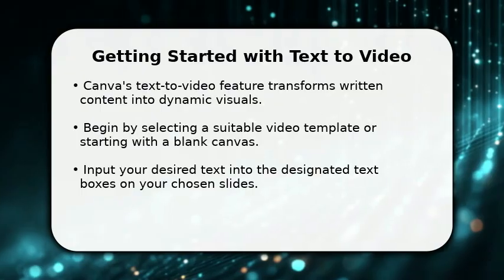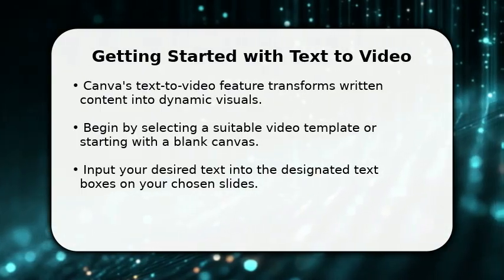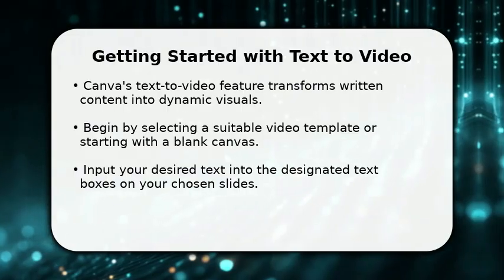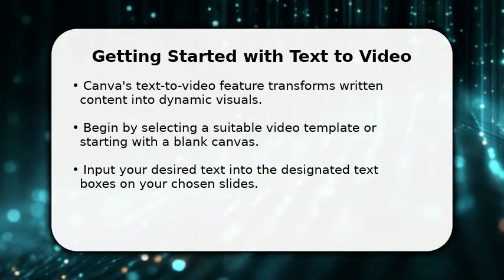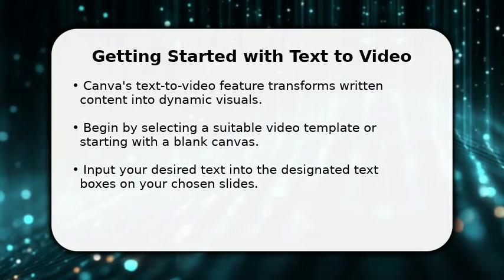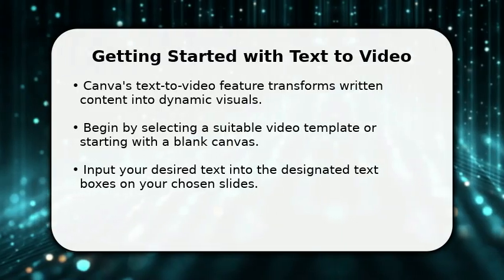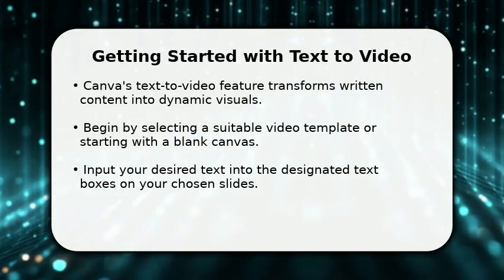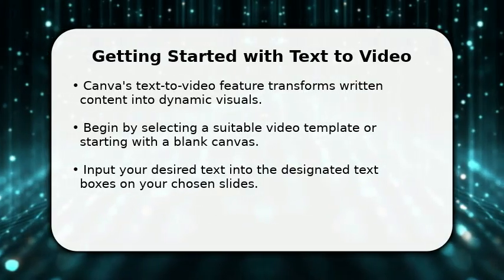How to Use Canva Text to Video (UPDATED 2025)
▸ :^) Learn how to create professional-looking videos with text overlays using Canva's text-to-video feature. In this updated tutorial, we'll show you the latest tips and tricks for getting the best results. From choosing the right font to animating your text, we've got you covered.

Canva text to video, how to use Canva text to video, text to video tutorial, Canva tutorials, video editing software